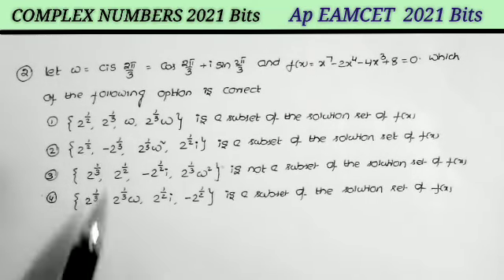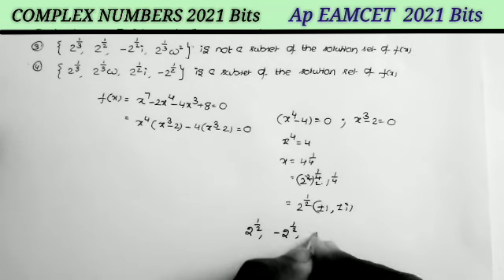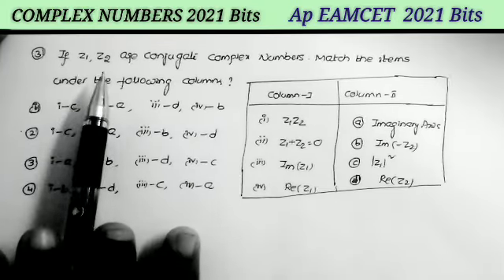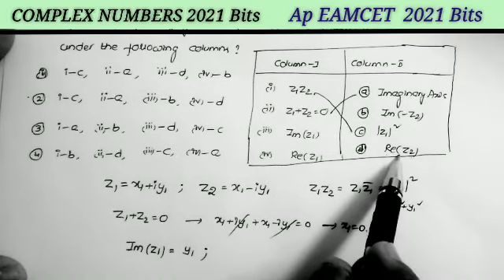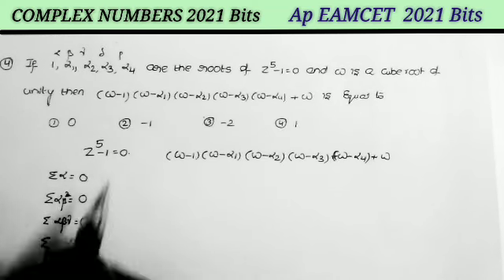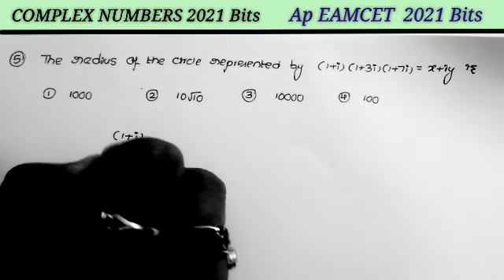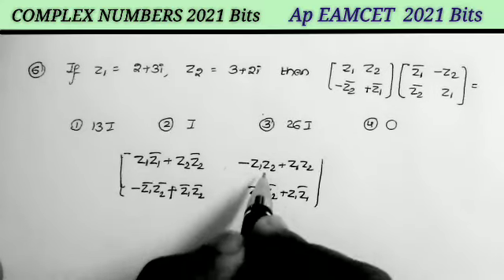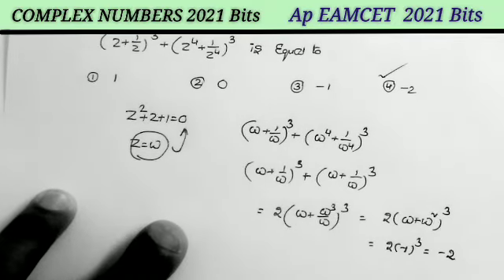Eamcet Coaching Classes || Eamcet previous papers || EAMCET model papers ||Eamcet Martices